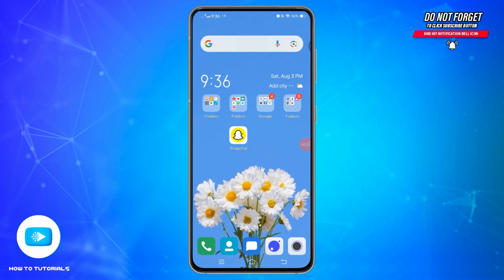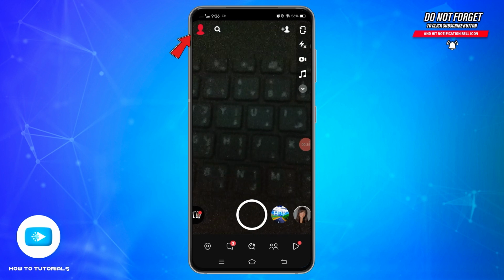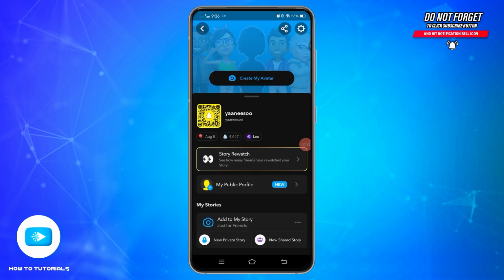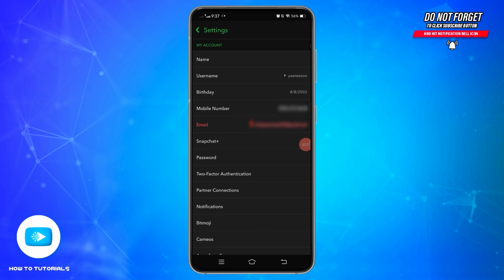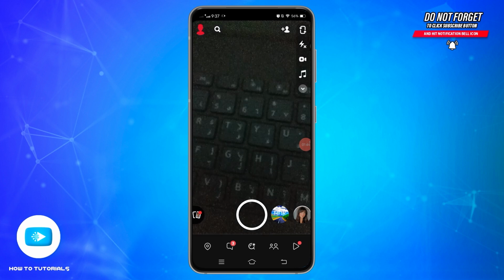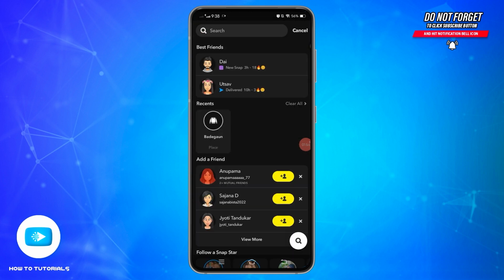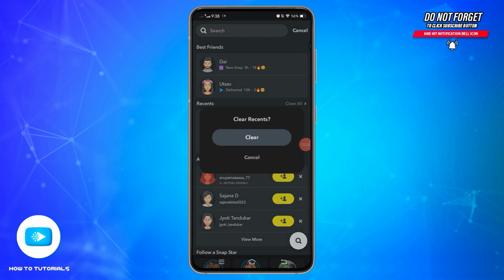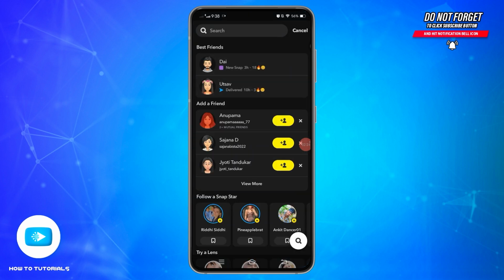How To Clear Recent List On Snapchat App 2024 | Remove Recent Contacts From Snapchat Account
"How To Clear Recent List On Snapchat App 2024 | Remove Recent Contacts From Snapchat Account" - A Video Guide by How To Tutorials.

Discover how to clear the recent list on Snapchat and remove recent contacts or conversations from appearing in your app. This guide walks you through the steps to clean up your history and keep your recent list clutter-free.